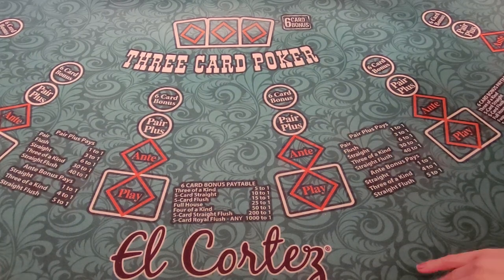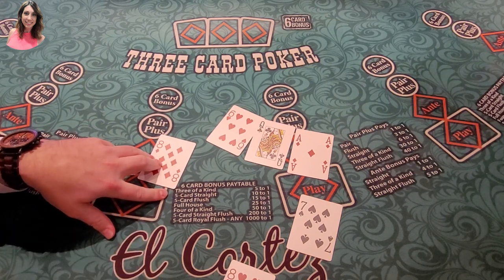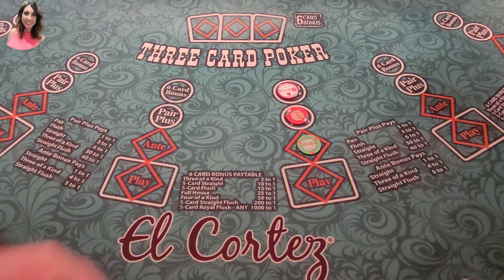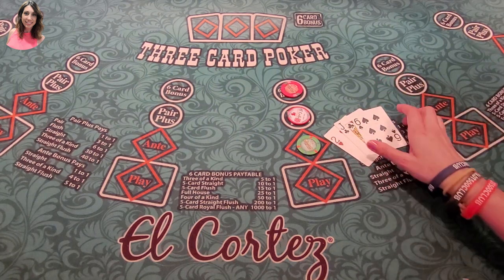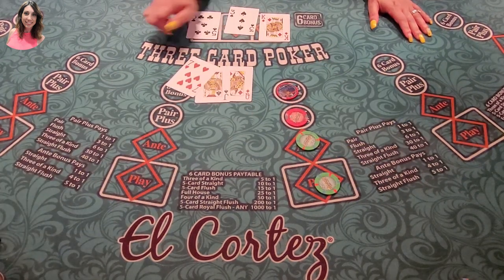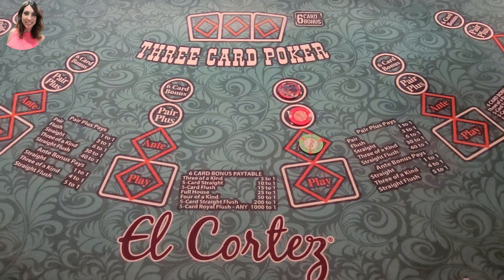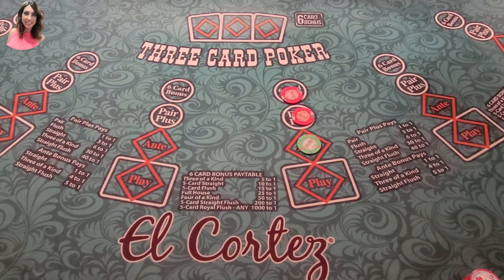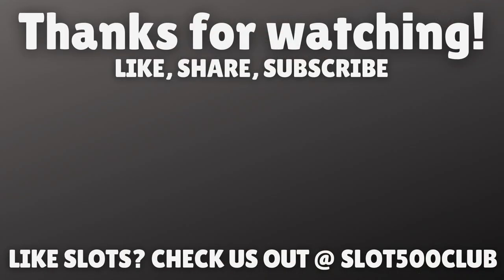🟢 LET'S LEARN TO PLAY! THREE CARD POKER TUTORIAL! And a STRAIGHT FLUSH! @ El Cortez Las Vegas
📚Recommended Reading about Blackjack

In today's video I give Three Card Poker a chance for the very first time. Patrick, the table games manager, was nice enough to sit with me and teach me how to play this fun table game. AND, I had beginners luck and got a straight flush!  I hope you enjoy this 3 card poker tutorial.

My hope is that you will enjoy watching my blackjack play (or as some call it, 21 casino card game) and maybe even learn to play blackjack or even sharpen your skills through watching my big wins and losses. But, hopefully you will see lots of WINNING Blackjack Sessions. Sometimes we will play blackjack with side bets and sometimes without side bets. Sometimes we will play six deck shoes and other times double deck blackjack. We usually play blackjack in Las Vegas but also play in Colorado and Reno. Our intention is to mix it up so it doesn’t get stale. Enjoy!

💰 By the way, I ALWAYS TIP at the very end of our filming day. (During a filming day, I may film anywhere from 4 to 8 videos.) Please do not think that I don’t tip, because I do - very well. I appreciate the dealers spending their time with me and helping me to make these videos. The reason I wait until the very end is so that I have an accurate count of my wins/losses for the day. I tip no matter what - win or loss - but it helps me with my own records.

👉Please remember to gamble responsibly, do not spend more than you can afford to spend on ENTERTAINMENT only (because slot machines are not a way to make money - well, unless you are the casino), and stop when you are no longer having fun.

© All uploads are the intellectual property of SLOT500CLUB and Beyond Blackjack. You do not have permission to re-use or publish any part of them without our written consent.